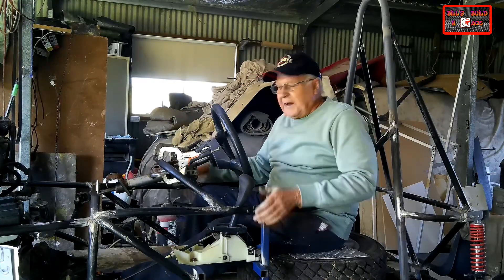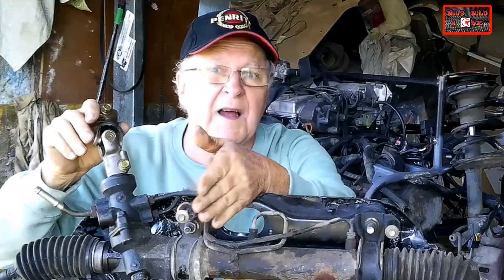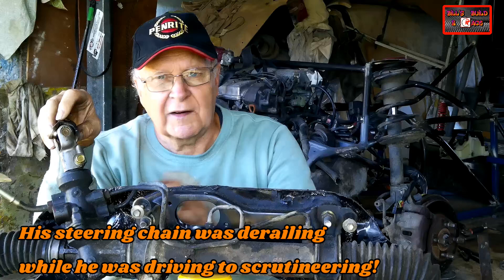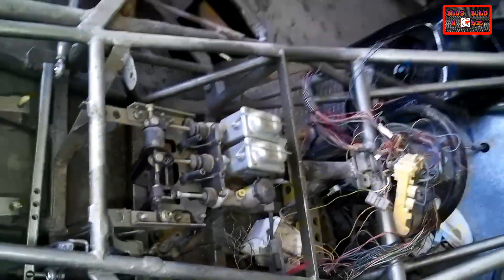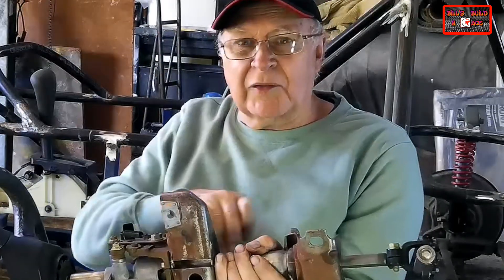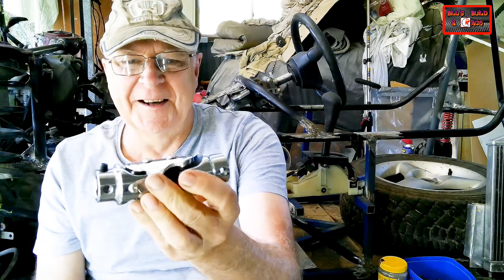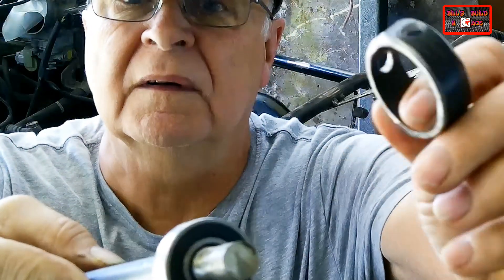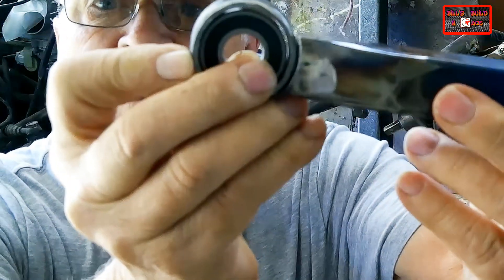Build an Autotest Motorkhana Special - part 8